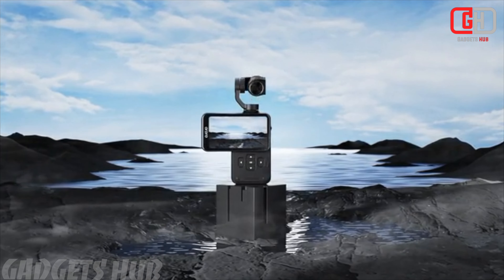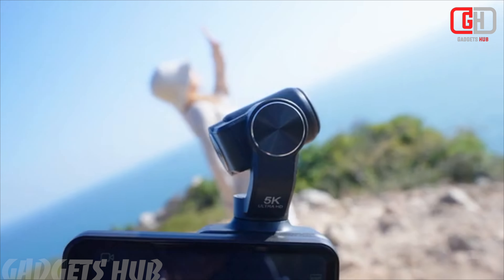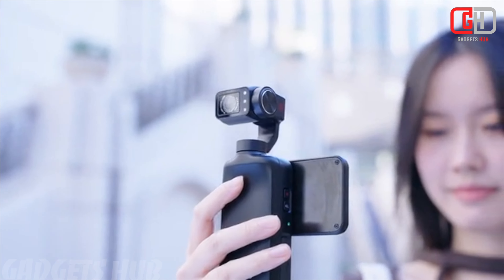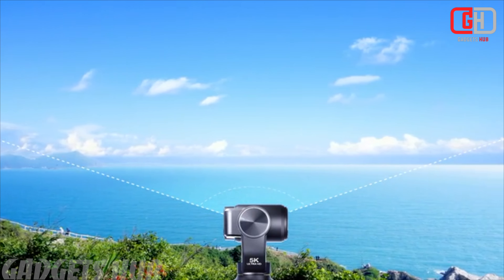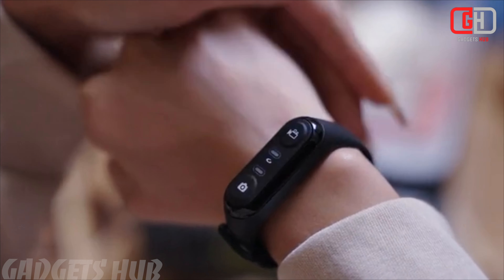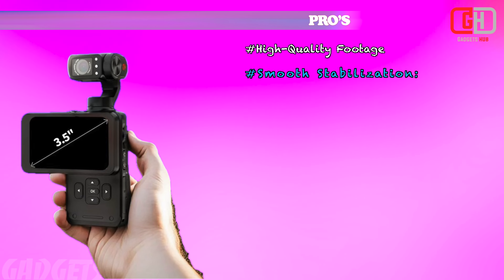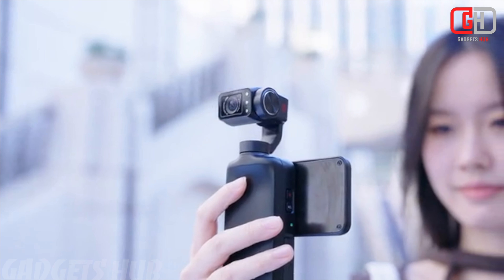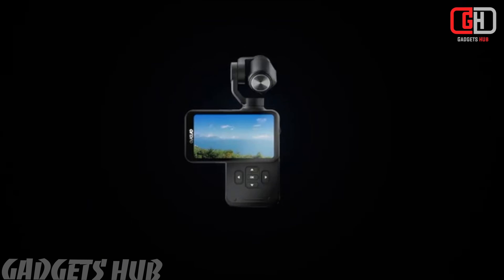Elevate Your Vlogging Game with Ordro M5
Ordro M5, Capture Your Life with the Ultimate 5K Vlog Camera

3-Axis Stabilizer
5K 30fps Footage
 120° Ultra-Wide Angle
 Night Vision
AI Tracking Follow
 App Control